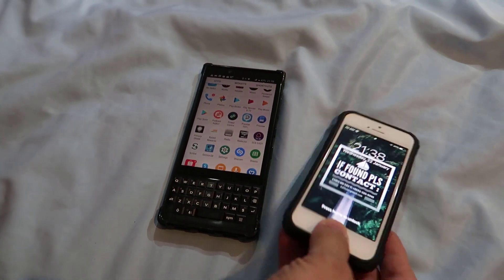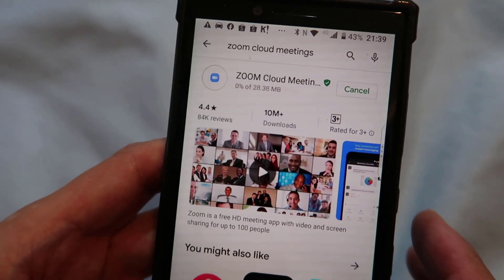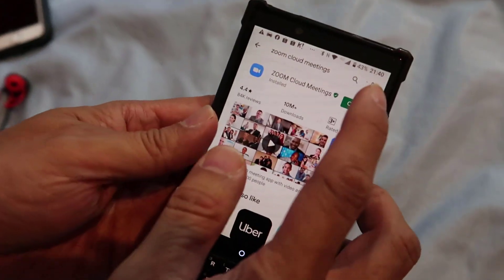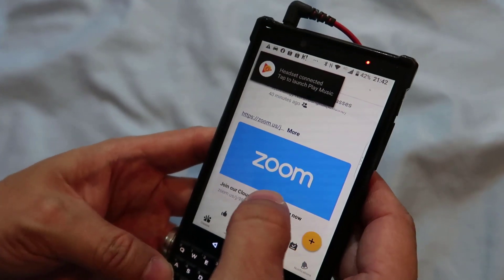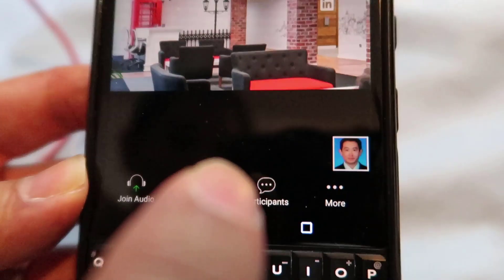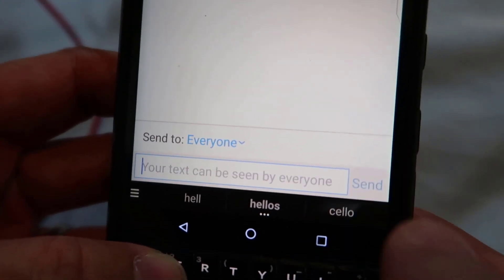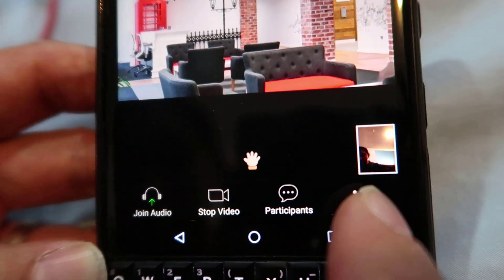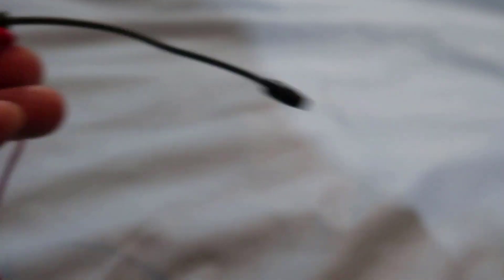Joining a Zoom meeting from your smartphone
This tutorial shows you how to join a zoom meeting from your smartphone by clicking on a joining link shared on Edmodo.